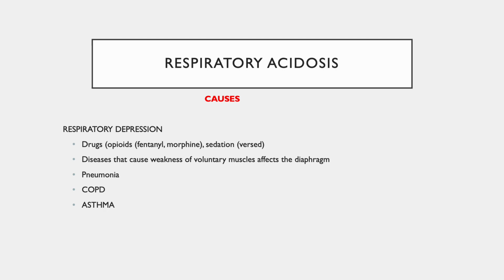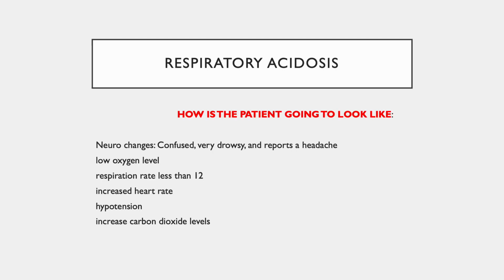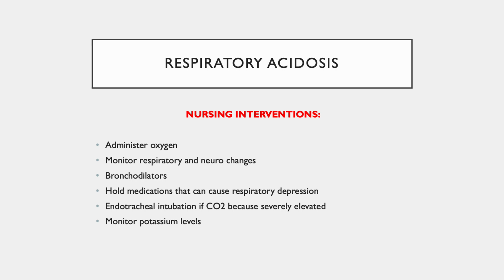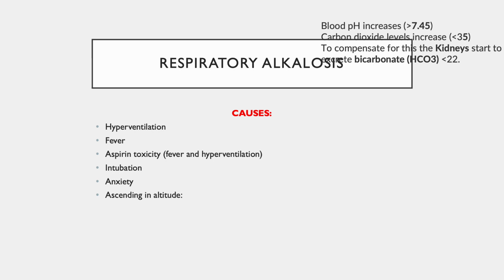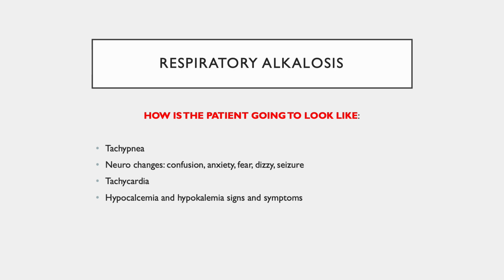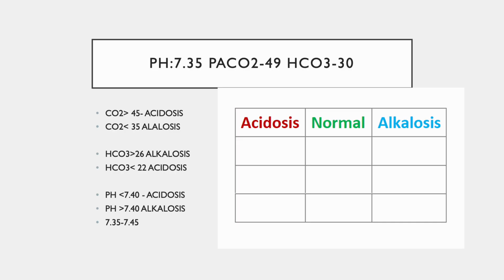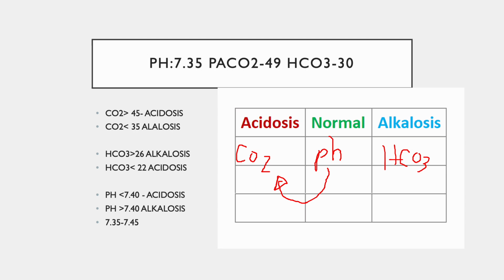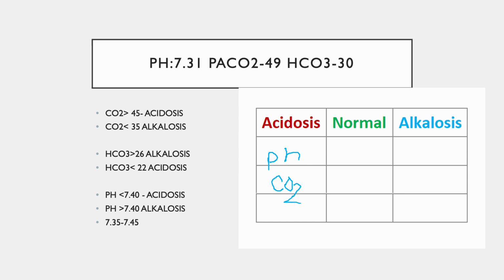Respiratory Acidosis and Respiratory Alkalosis NCLEX Review: Causes, Treatment, ABG Problem